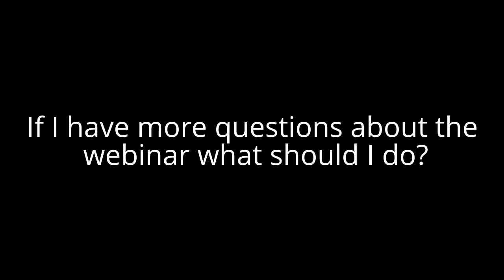EMF Protection Webinar Series